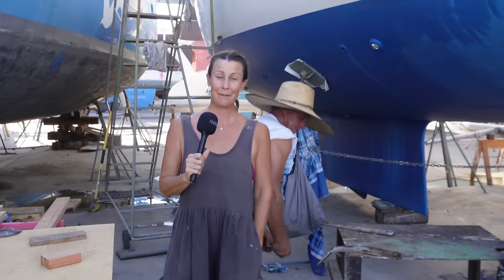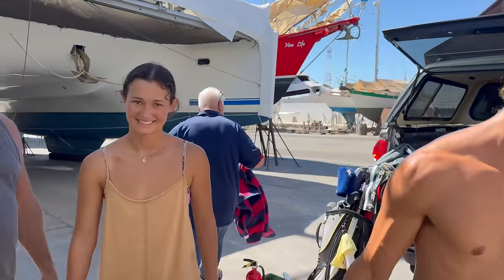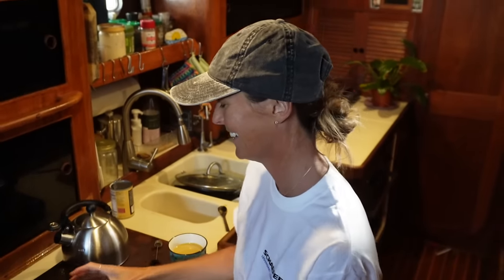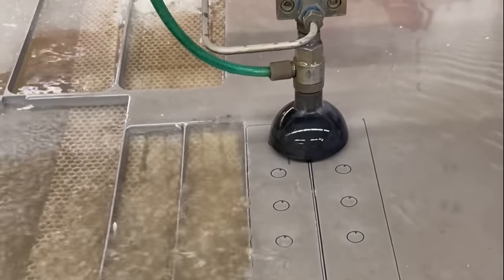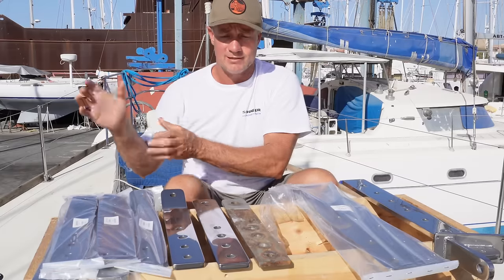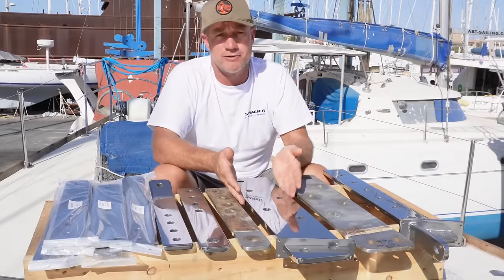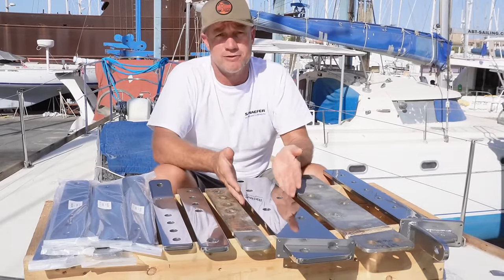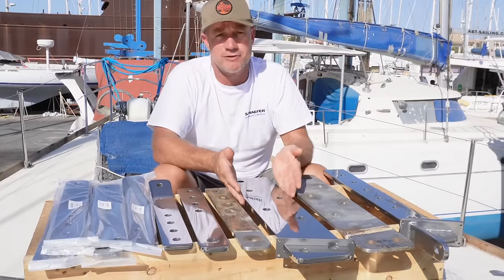We could have lost everything Episode 424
This episode we install our chainplates, bella finishes her room and more we are getting closer team 🤗💦⛵️